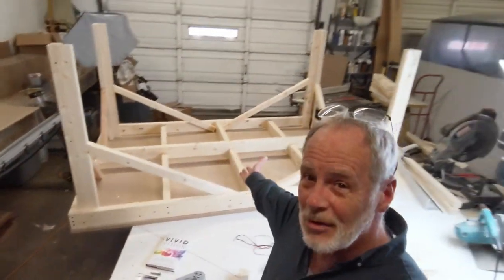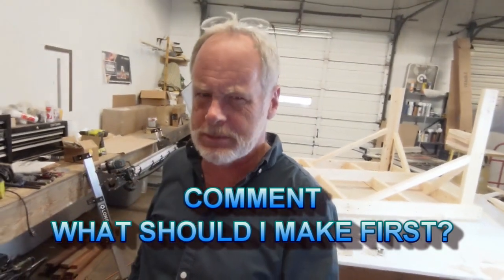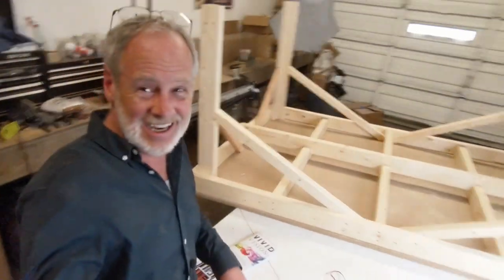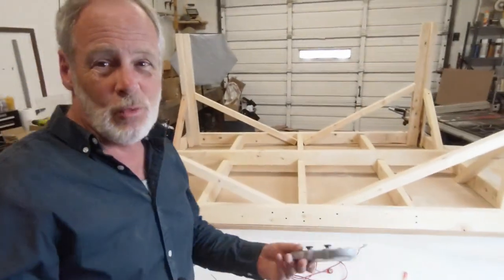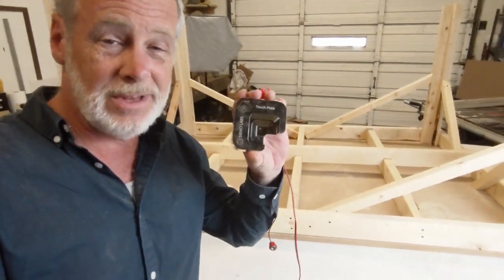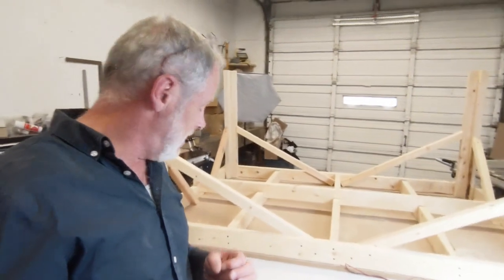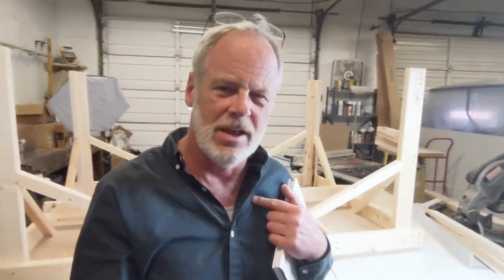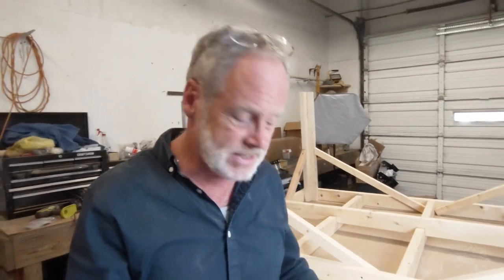CNC Router IDC Woodcraft Weekend Update - Longmill Extension & MK2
On Monday May 2, IDC Woodcraft CNC router bits are going up by 5%. Please order what you need before hand.

Thank you for your support of me and the IDC Woodcraft business. I love teaching you how to work with CNC routers and do your design work.

The Longmill CNC Router 30x48 extension table size needs to be 72" wide (6 foot) x 48" depth (4 foot).

→ Hearing protection (plugs don't work)